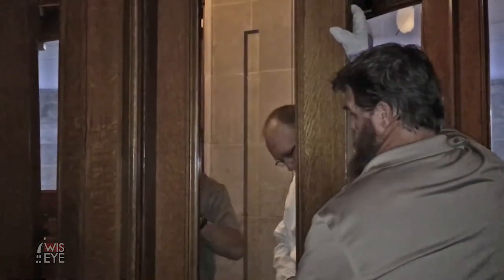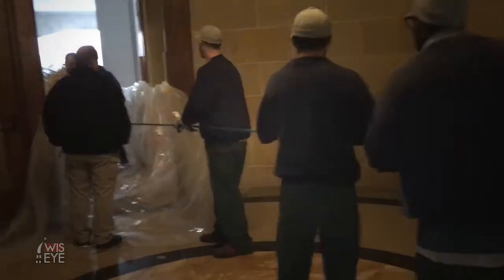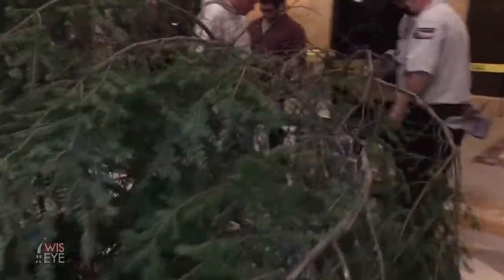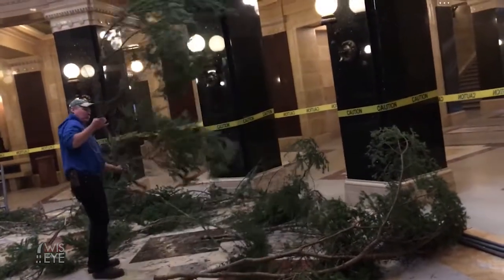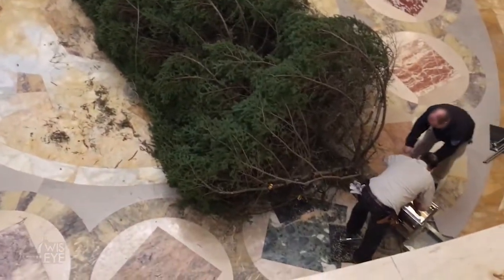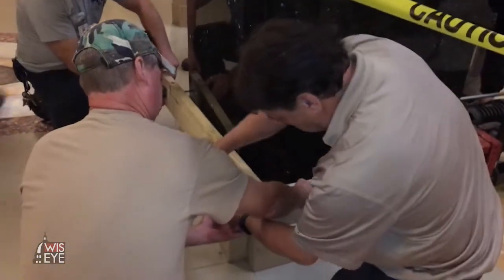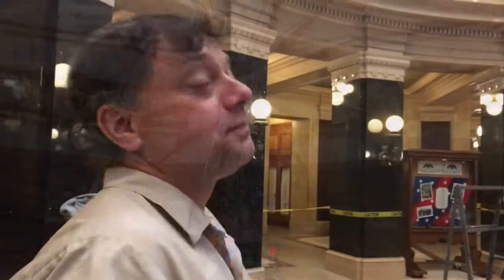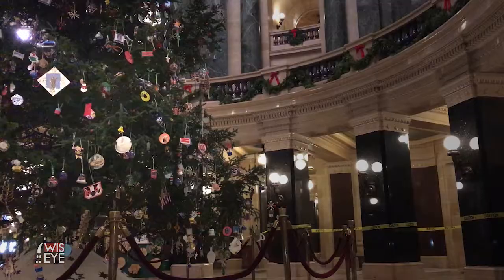2017 Wisconsin Capitol Christmas Tree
A balsam fir stands 36-and-a-half feet tall in the rotunda of the Wisconsin State Capitol. Watch the behind-the-scenes process as the tree is dragged into the building prior to installation, decoration, and illumination.